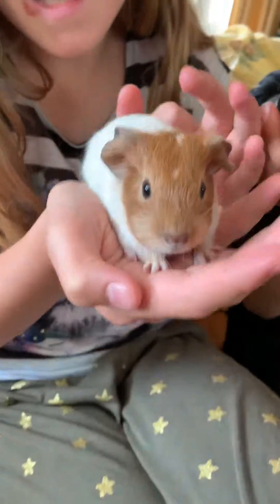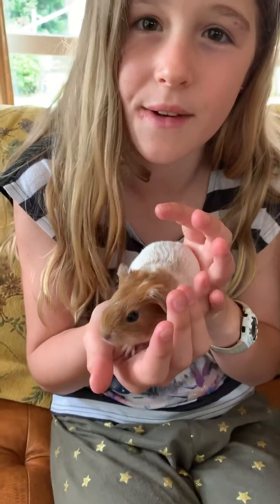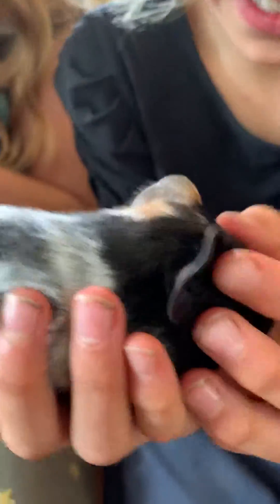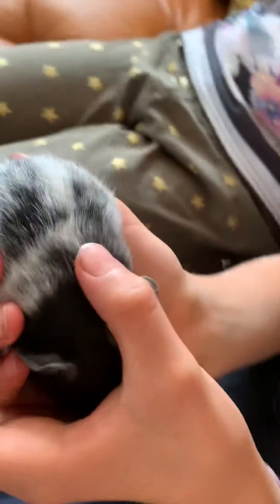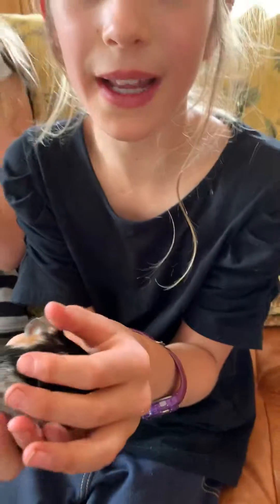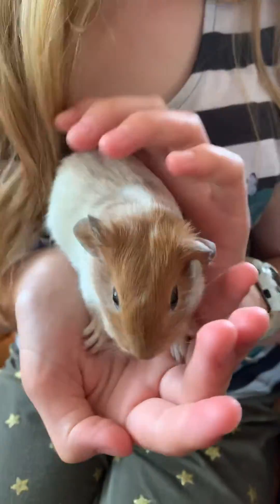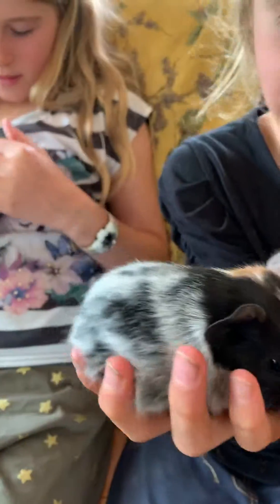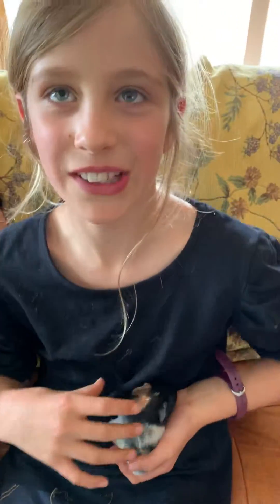Cinnamon and Nutmeg